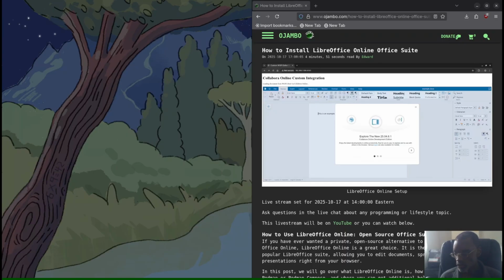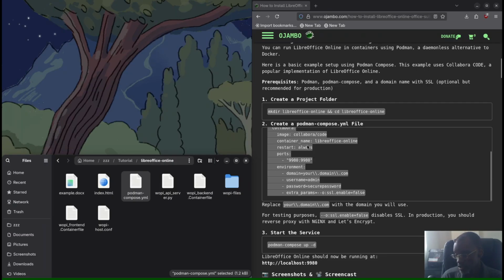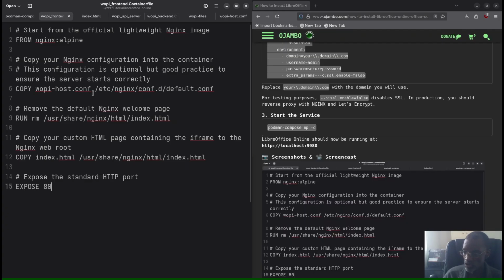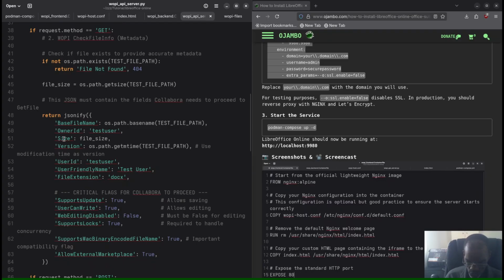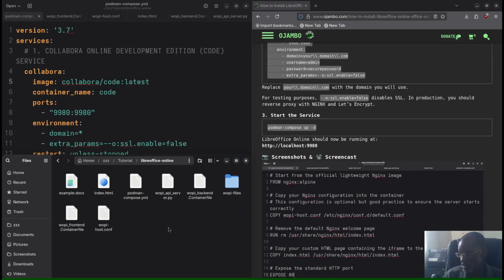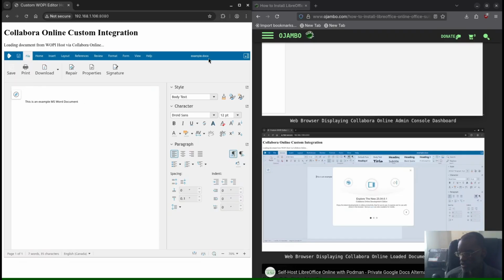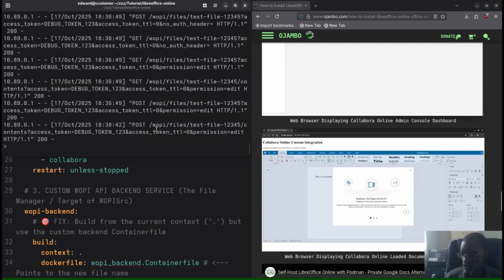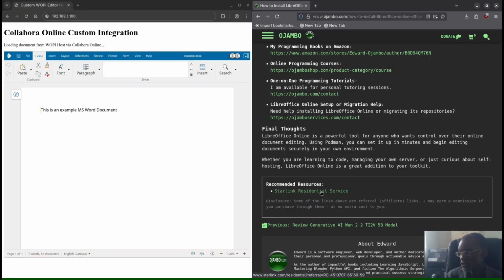Run LibreOffice Online in Minutes! Step-by-Step Podman Installation Guide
Learn how to install LibreOffice Online — a self-hosted, open source alternative to Google Docs and Microsoft Office Online. In this step-by-step screencast, you'll see how to deploy LibreOffice Online using Podman or Podman Compose on your own server.

This tutorial is beginner-friendly and perfect for anyone looking to host their own private document editing suite in the cloud. You'll be up and running with LibreOffice Online in minutes.